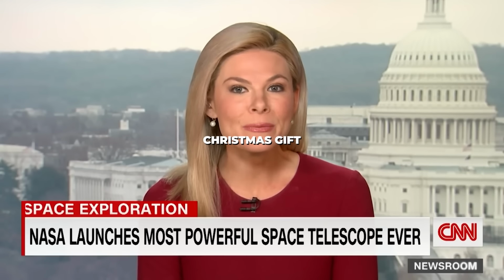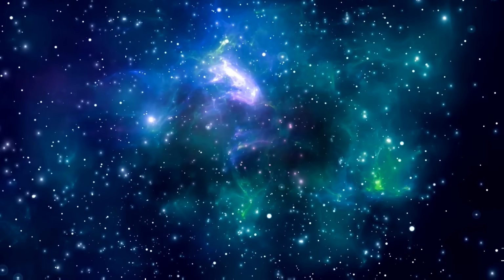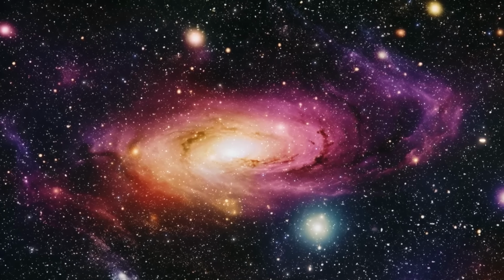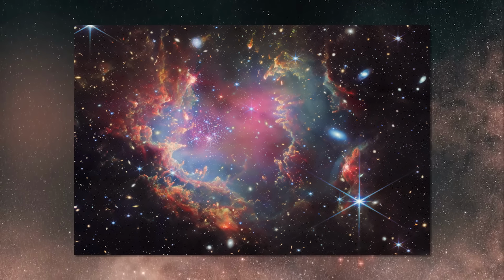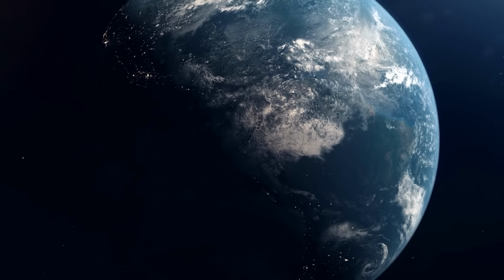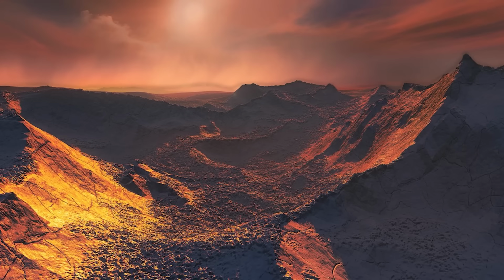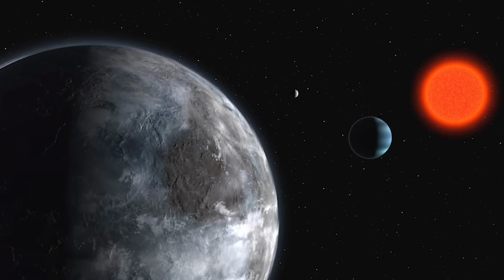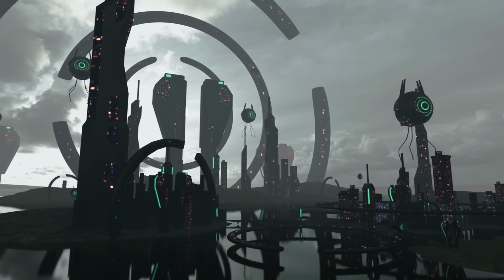The James Webb Telescope Just Sent Back 4K Images Of TERRIFYING City Lights On Proxima B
JWST Just Sent Back 4K Images Of TERRIFYING City Lights On Proxima B

The James Webb Telescope has just revealed the clearest, most detailed image of Proxima B—and what it shows is stunning and terrifying. This isn’t just any planet; Proxima B faces relentless solar storms, with flares hundreds of times stronger than anything we know, and a deadly radiation level that’s off the charts. Yet, against all odds, scientists believe this distant world could hold signs of life. Could there be creatures living on a planet battered by cosmic energy? Tune in, as this discovery might change everything we know about life in the universe...